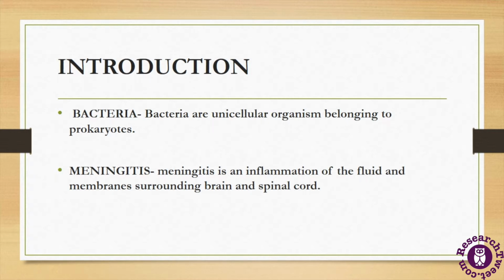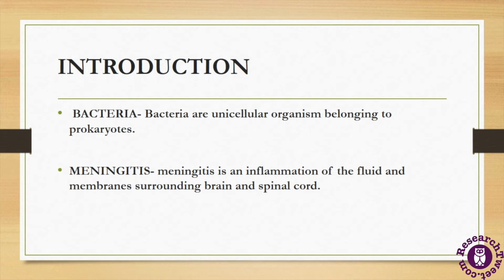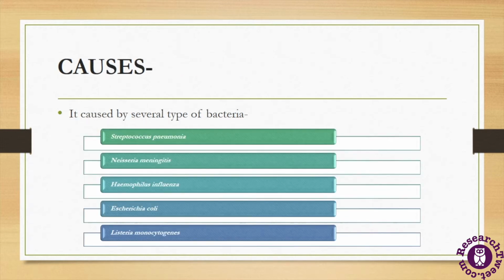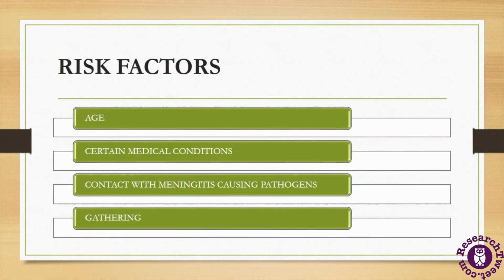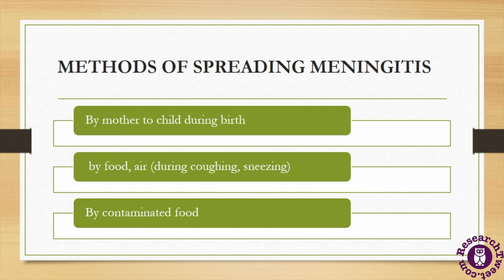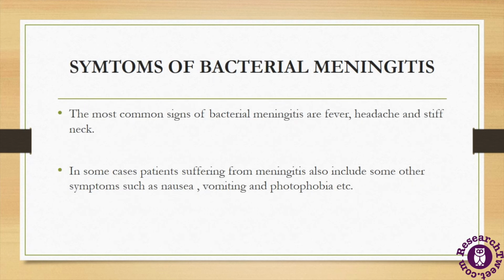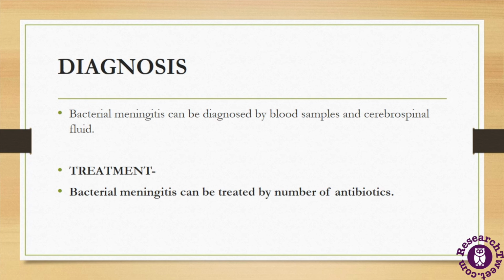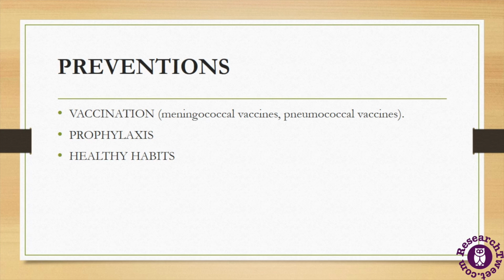Bacterial Meningitis: Symptoms, Causes, and Treatment